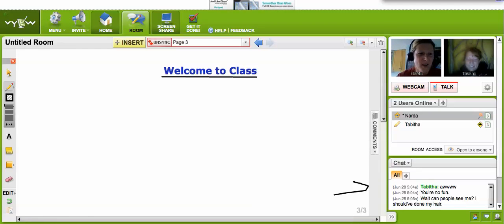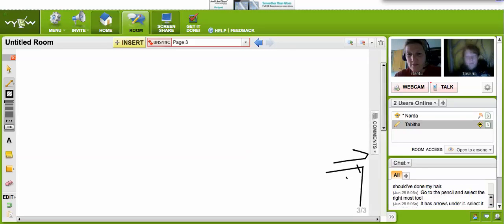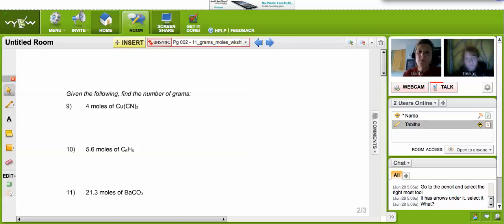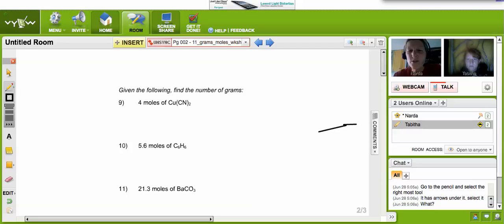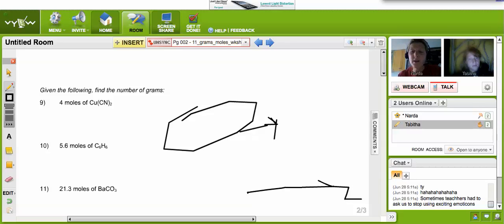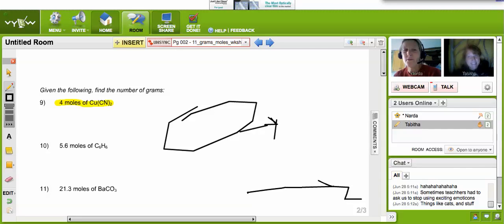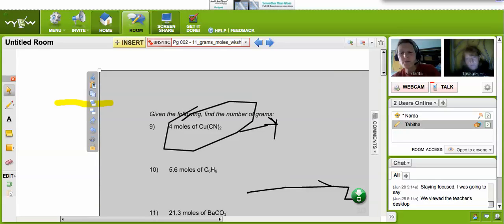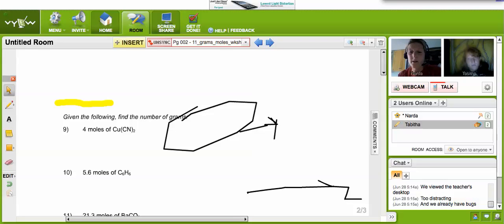Online chat discussion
A demonstration of vyew.com's online conferencing and chat feature.